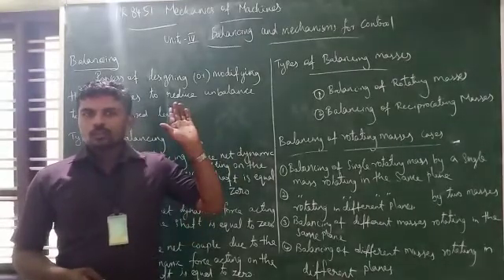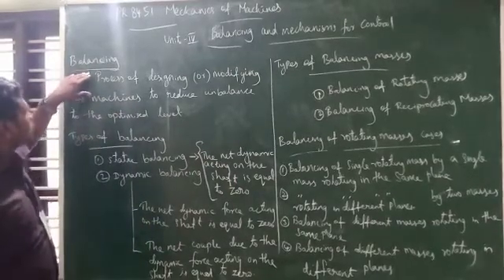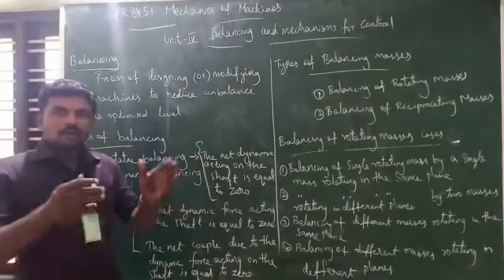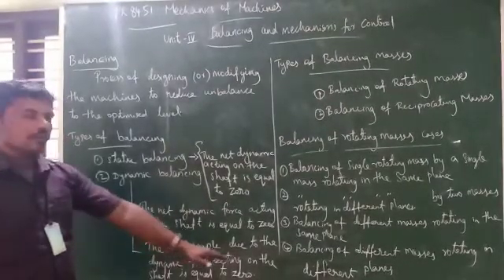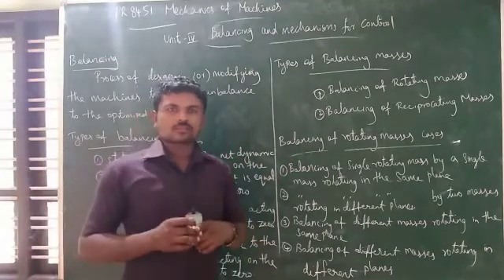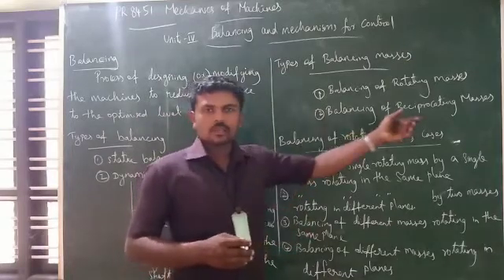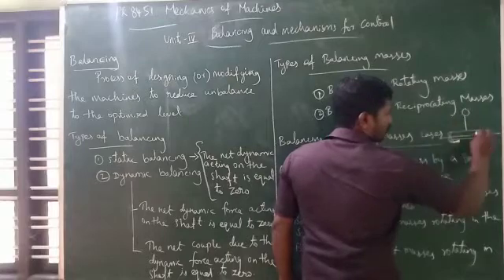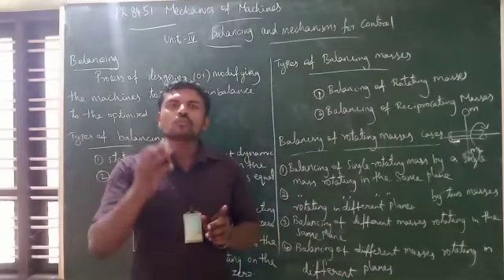Unit 4 Introduction about Balancing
Video from Lingaboopathi T